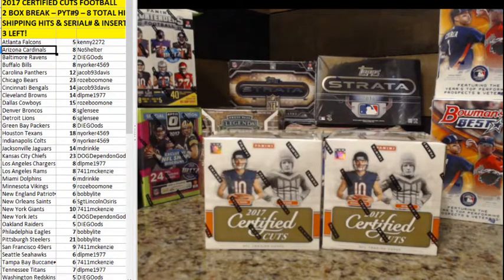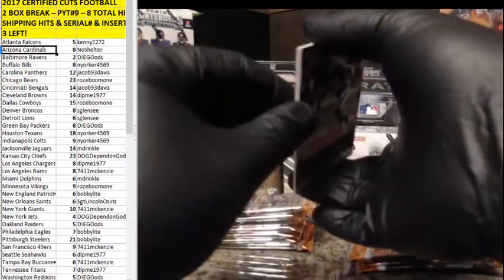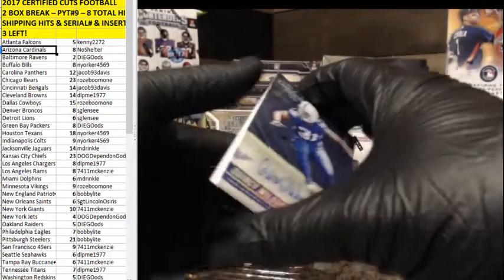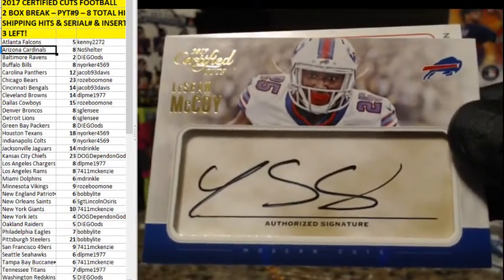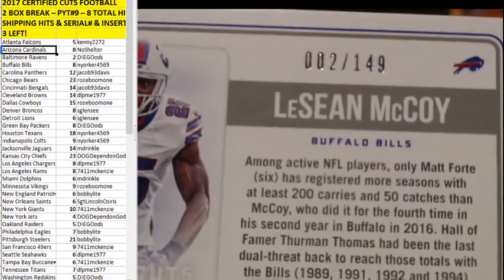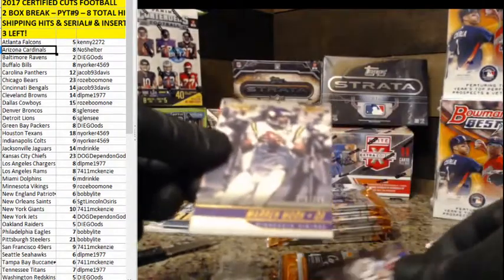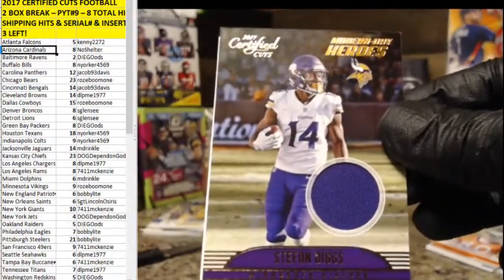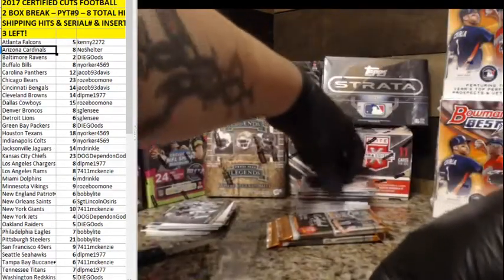2017 CERTIFIED CUTS FOOTBALL - 2 BOX PYT #9 - 12-26-17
2017 CERTIFIED CUTS FOOTBALL - 2 BOX PYT #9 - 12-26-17